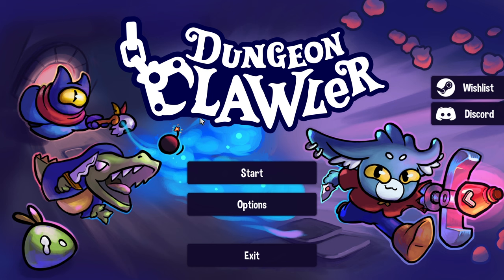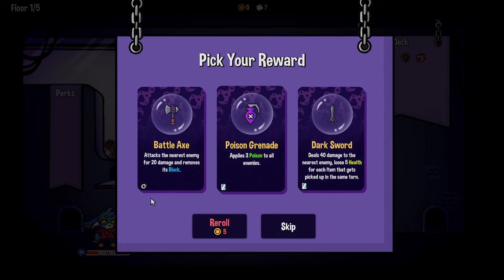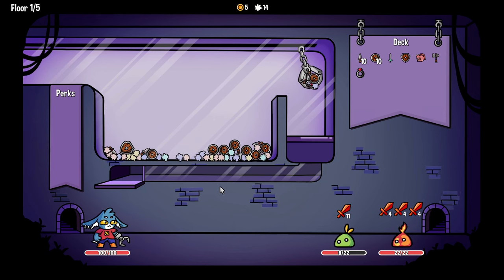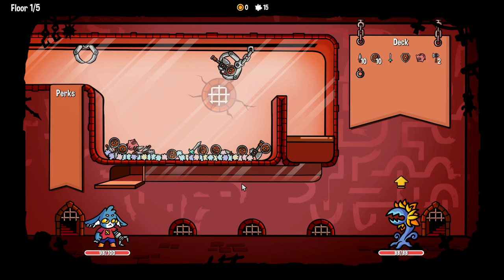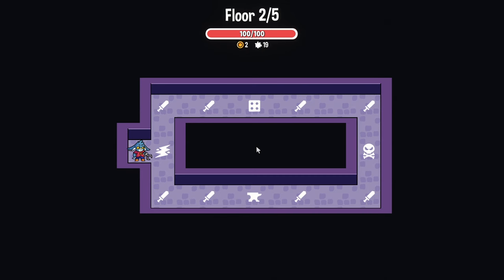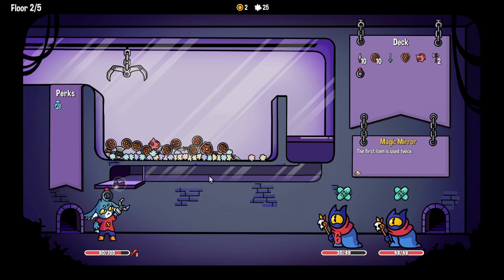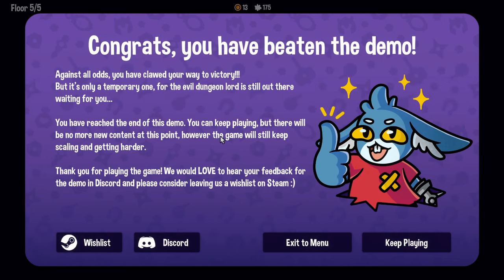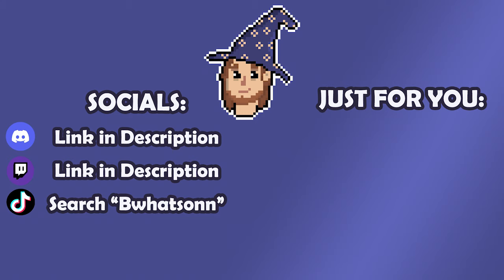THE Roguelike Claw Machine Deck Builder! | Dungeon Clawler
Let's get to CLAWING AND CRAWLING! Dungeon Clawler instead of dungeon crawler is such a good play on words I only just got. Really fun deck building roguelike check it out!